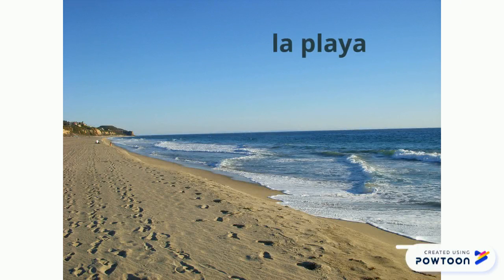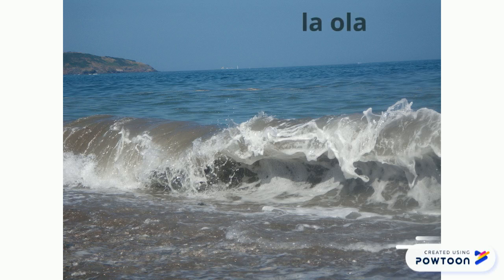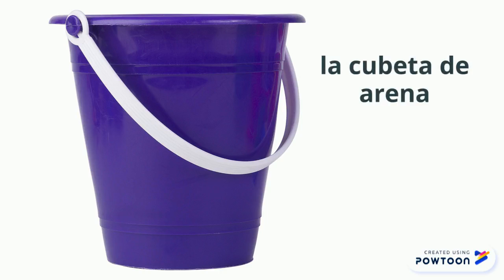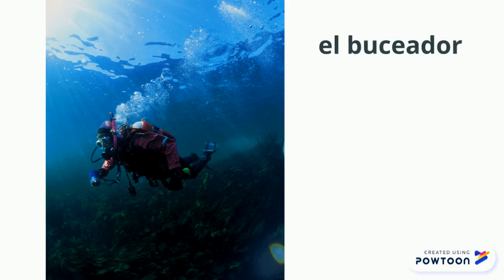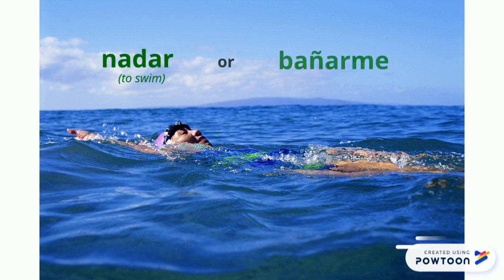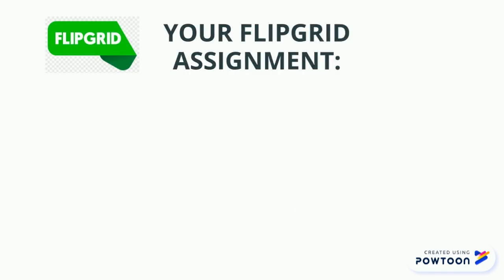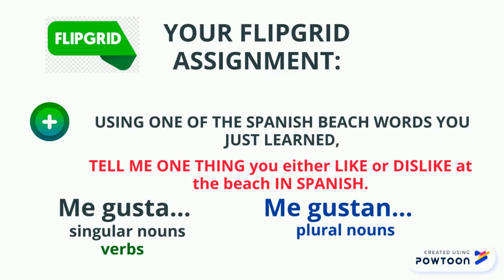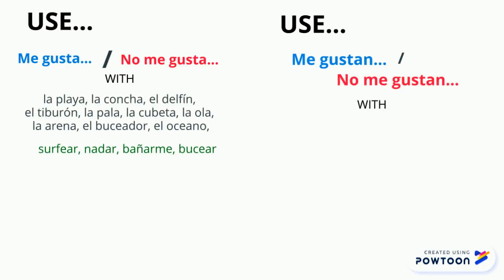LA PLAYA Vocabulary + Activity SPLC